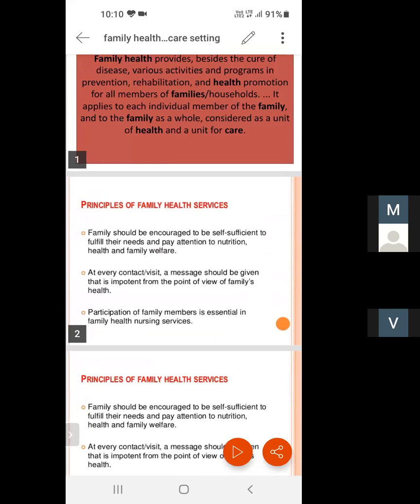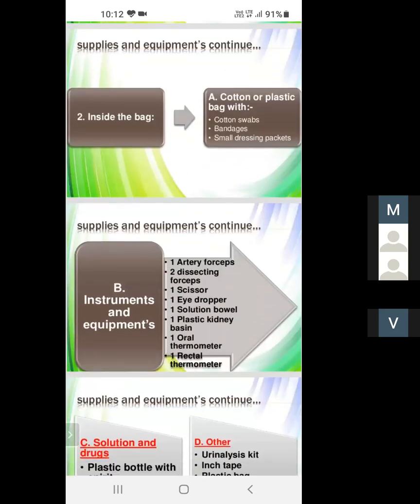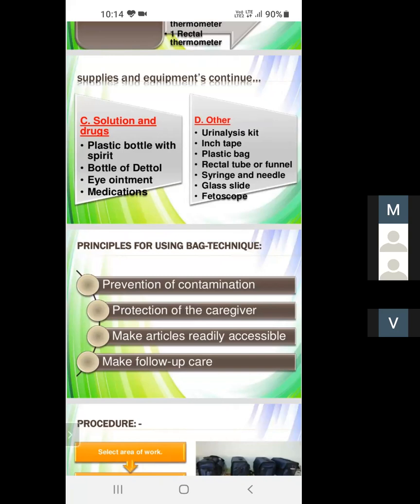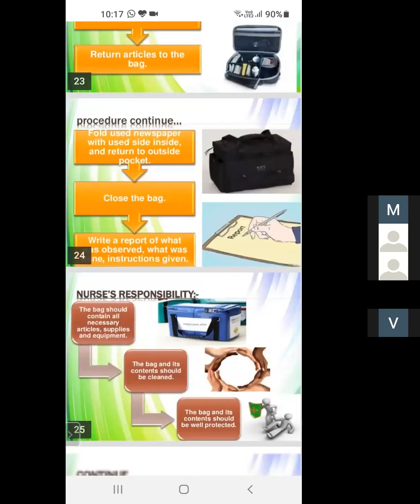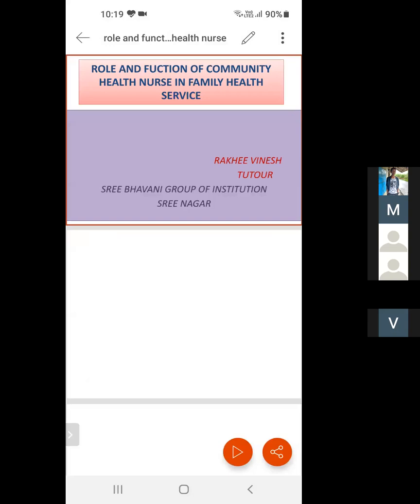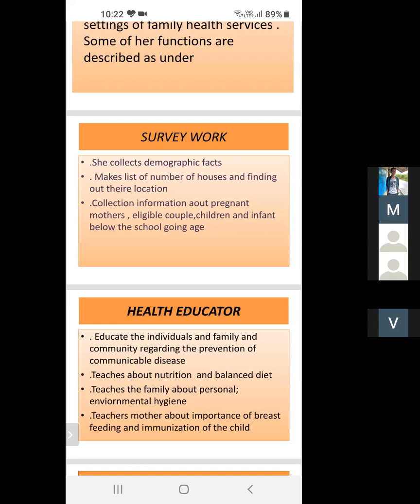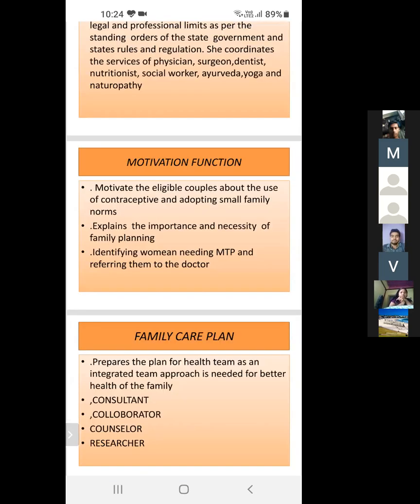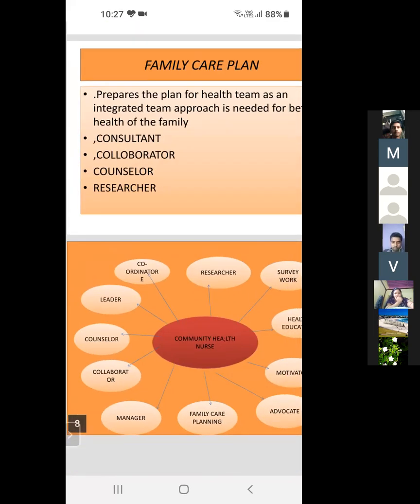BAG TECHNIQUE IN COMMUNITY HEALTH